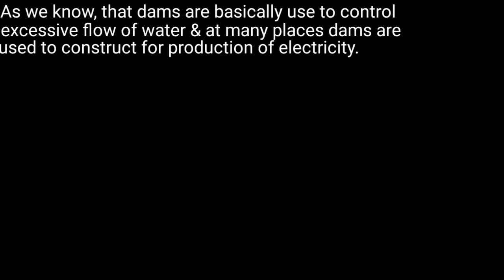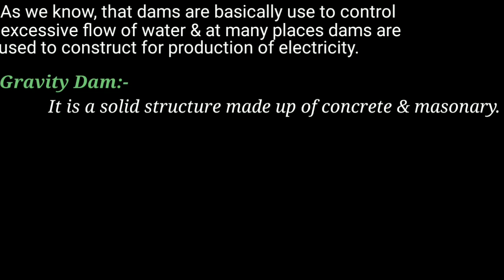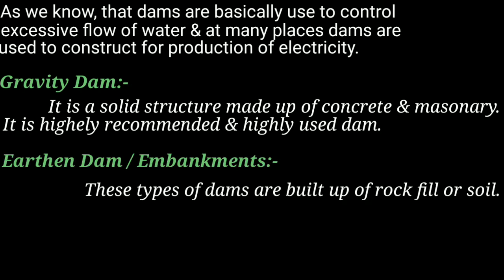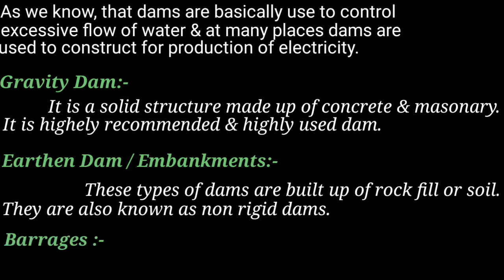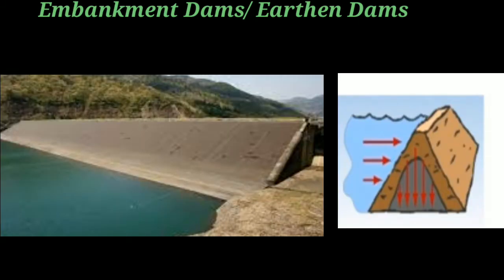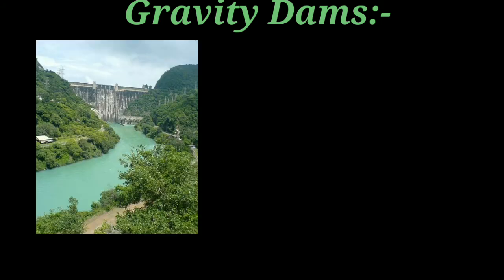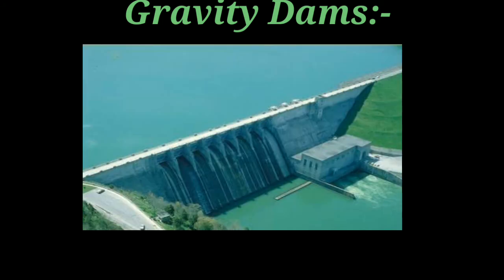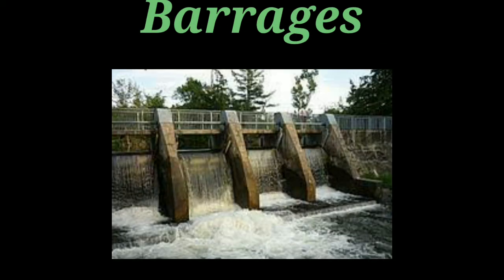Difference between Earthen dams/embankments | Gravity dam | Barrages |Shiwani Jha |Civil engineering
Hello everyone!!

In this video ; difference between gravity dam , earthen dams/ embankments , Barrages are discussed in details.